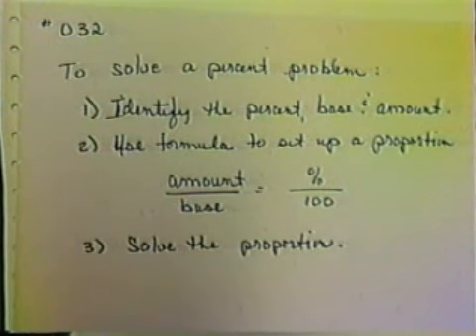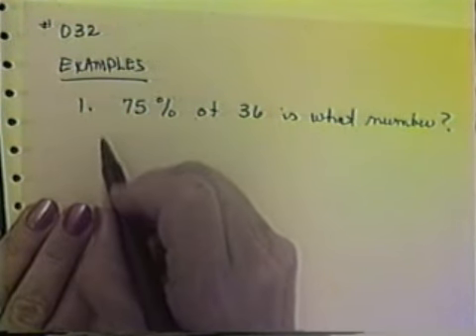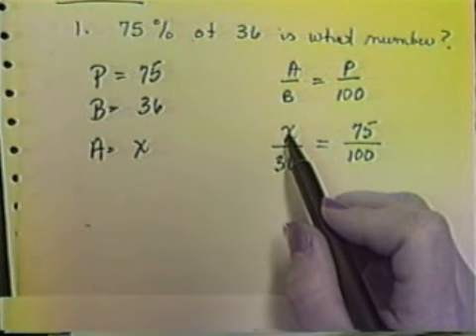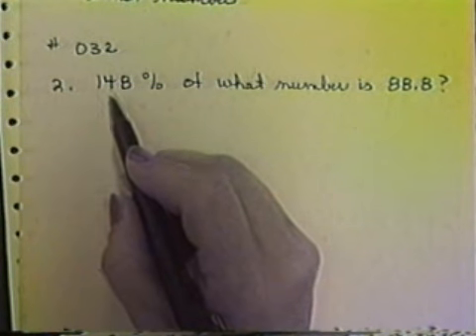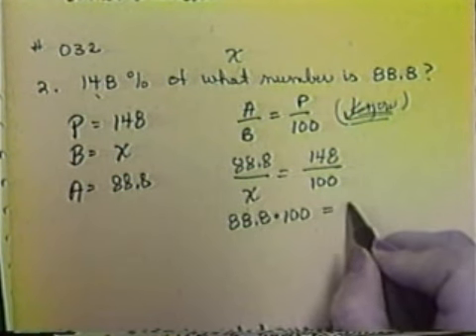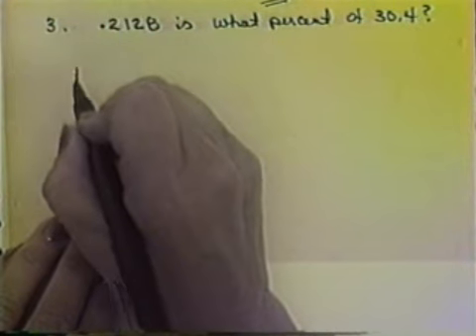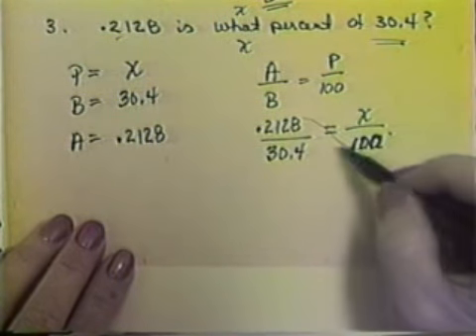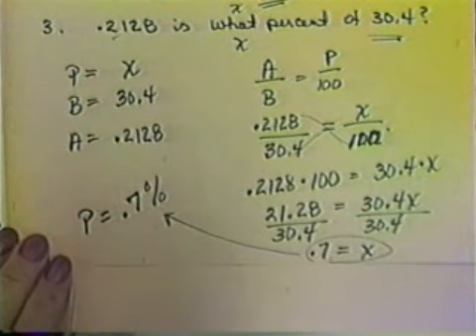Percent: Number Sentences Pt3